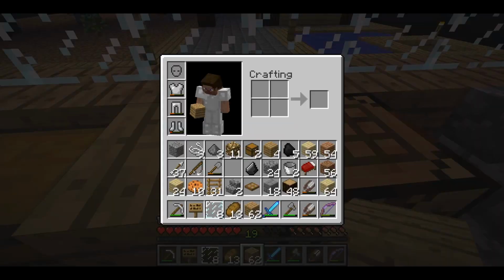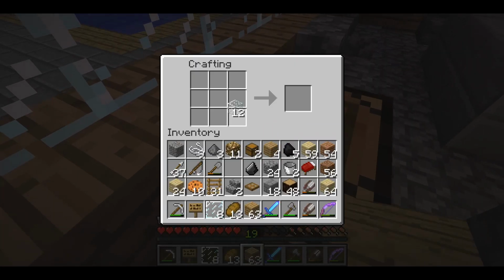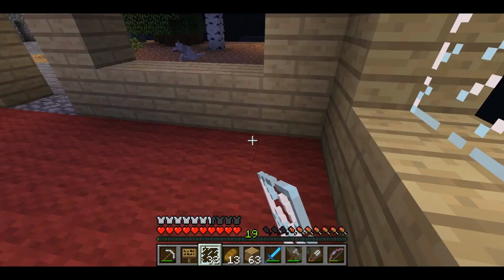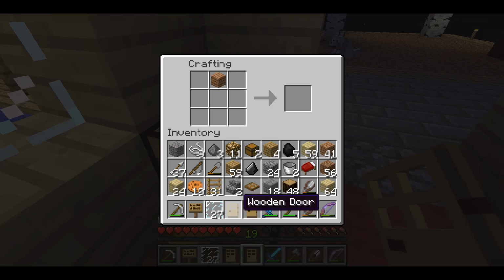Minecraft Alpha to 1.17 - ENDERWEEK DAY 1 - Sky Island Warehouse [160]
Welcome to Minecraft Alpha to 1.17, in this series, we play through old versions of Minecraft and gradually move from alpha 1.0.4 to 1.17: caves and cliffs update, I hope you enjoy the series.
In this video, I build a warehouse for my Sky Island